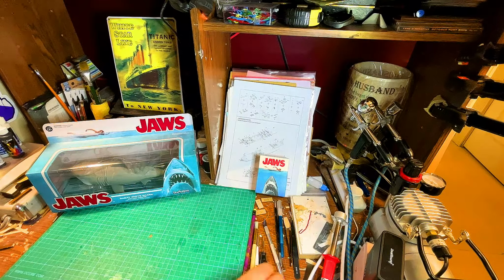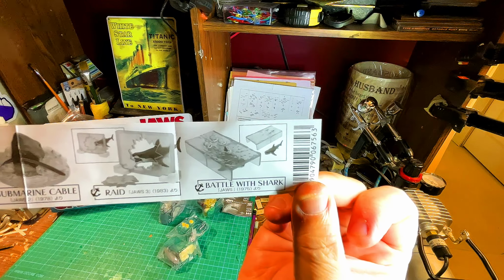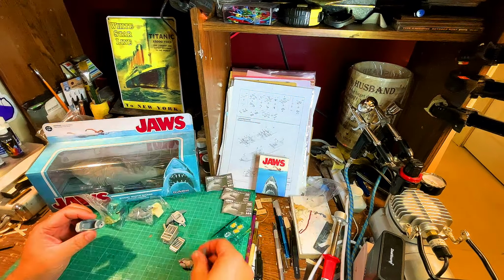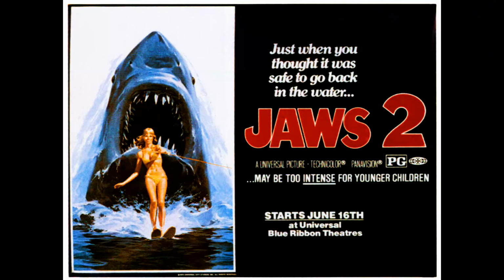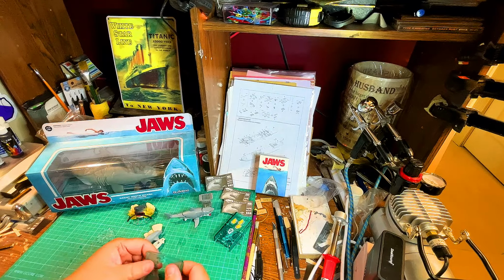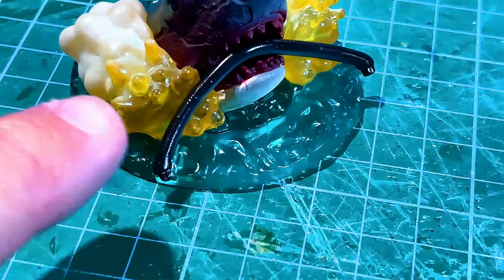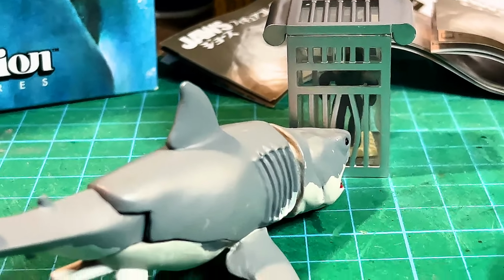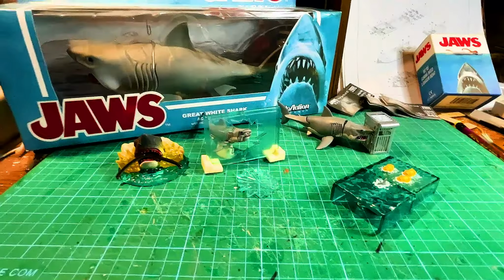Takara JAWS Figure Collection from "JAWS" "JAWS 2" and "JAWS 3"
Takara TOMY A.R.T.S. JAWS Figure Scenes from the first three JAWS films.